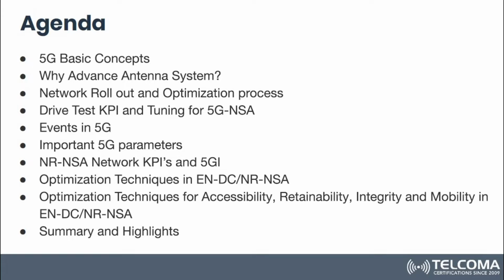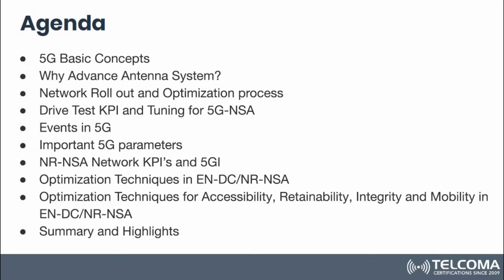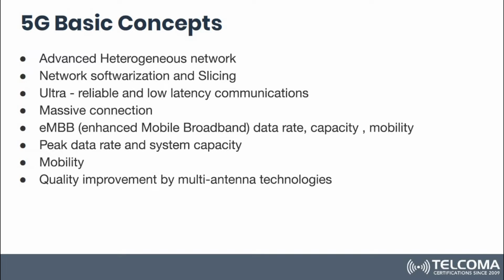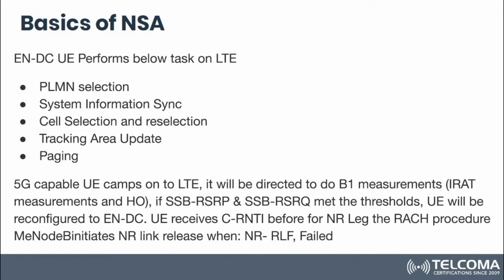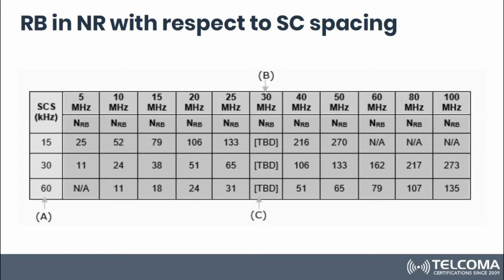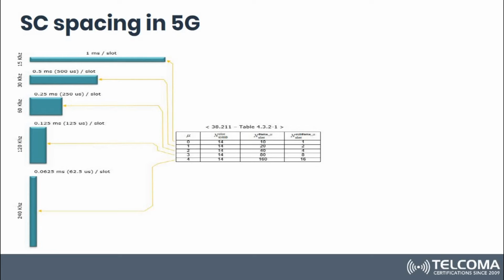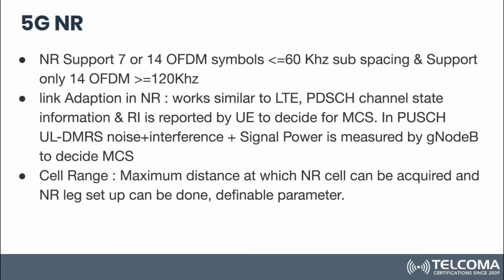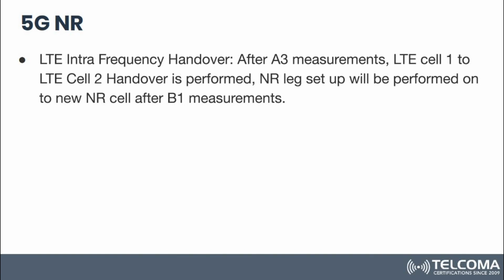5G Optimization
This video covers 5G Optimization, basic concepts, Agendas, basics of NSA
RB in NR with respects of SC Spacing, SC Spacing in 5G, 5G NR and more about 5G optimization.